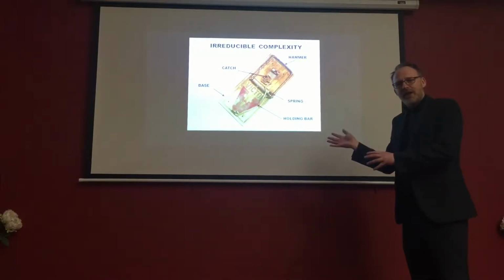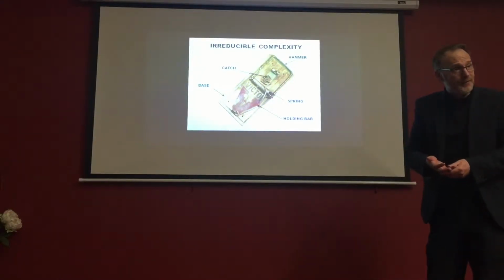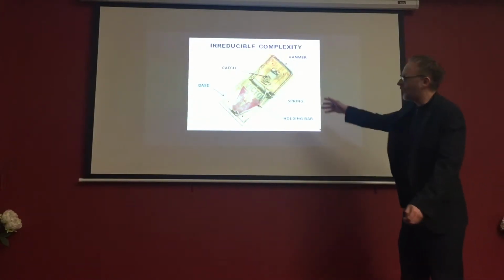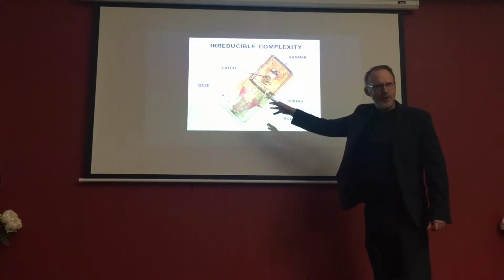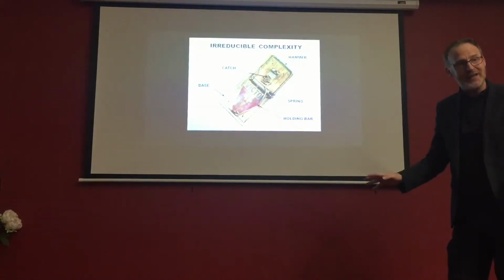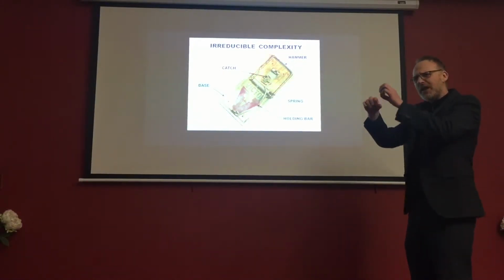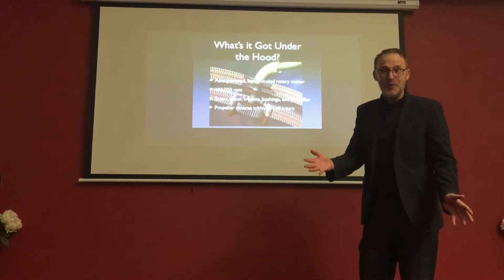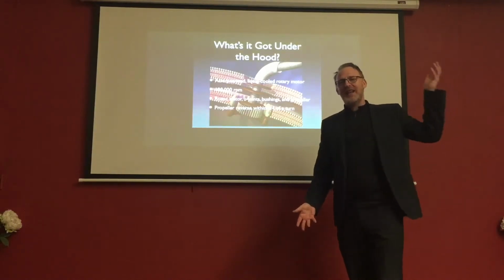Creation Vs Evolution Part 2 Pastor Tim Leech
In part 2 we begin to look at the subject of irreducible complexity within the cell, See Michael Behe Darwins Blck box and Lee Strobel The case for the creator. All video downloaded from YouTube.